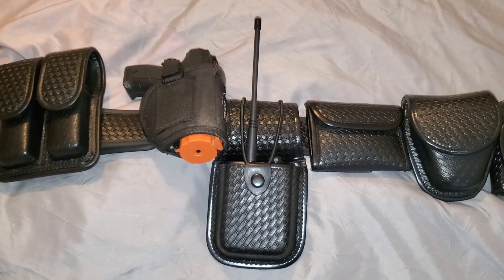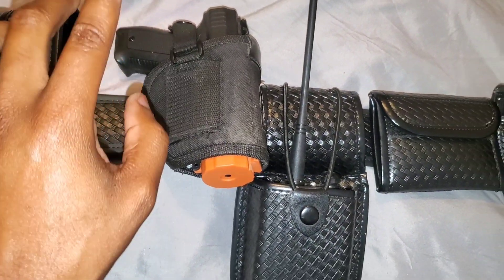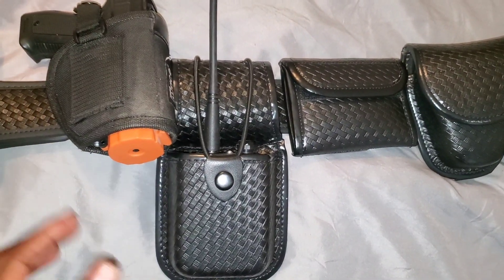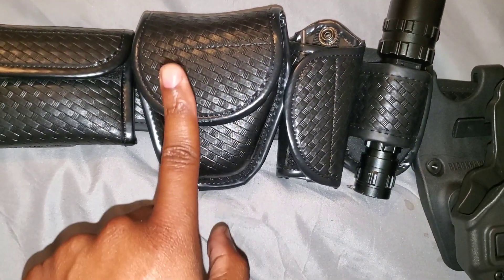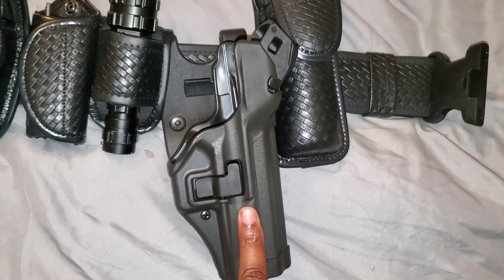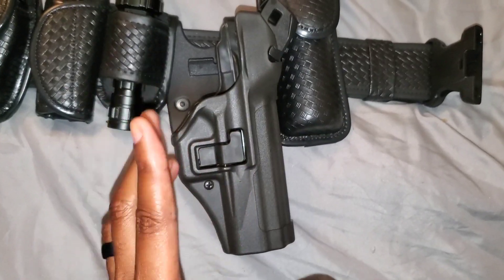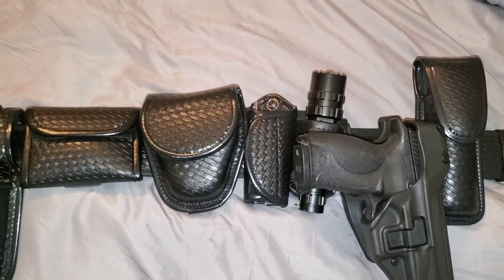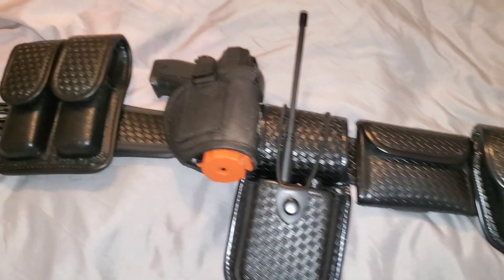2021 DUTY BELT SETUP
double magazine holster

duty belt

gun holster